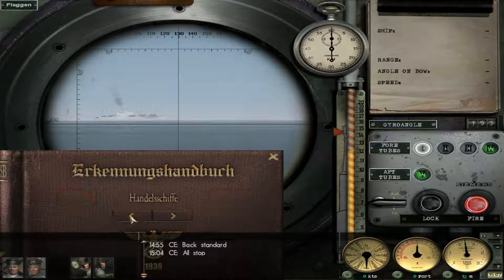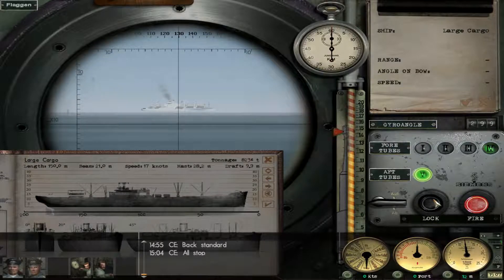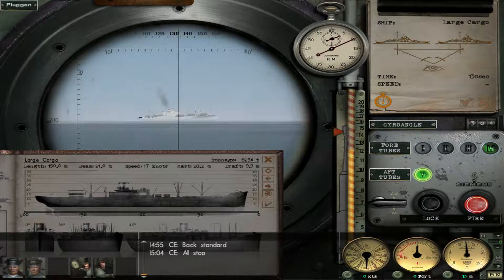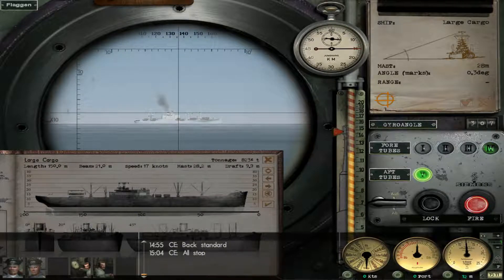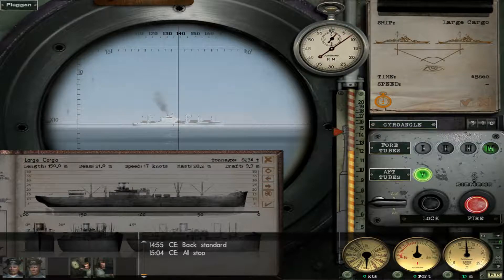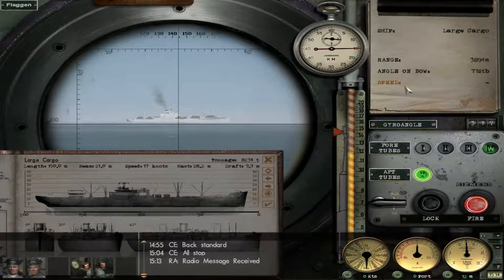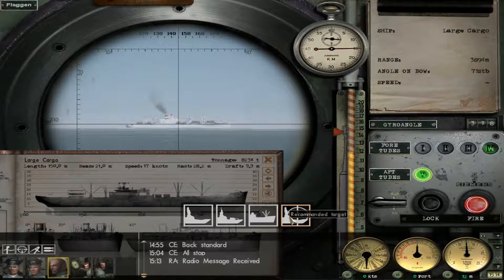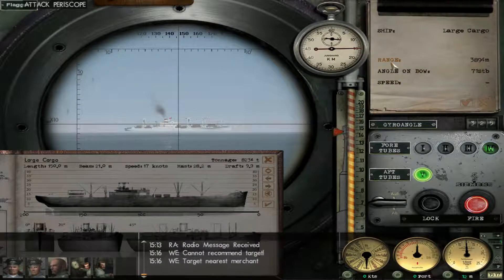Patrols of UIT 25, Patrol 1 end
We continue are patrol, then head home for medals all around, or at lest for 16 people.